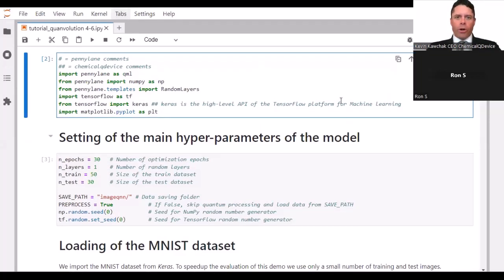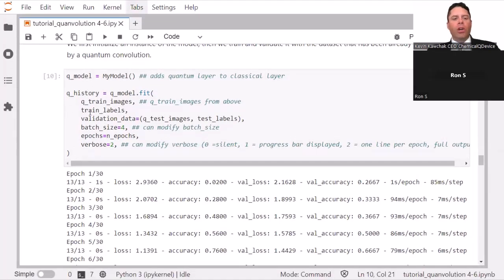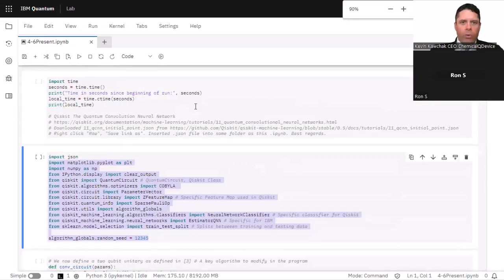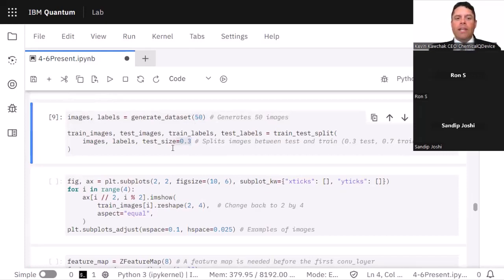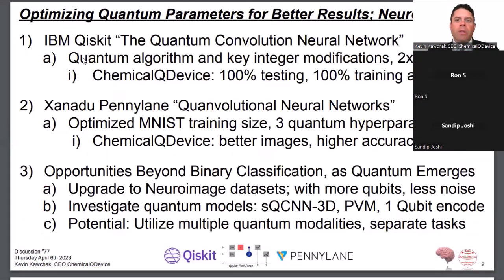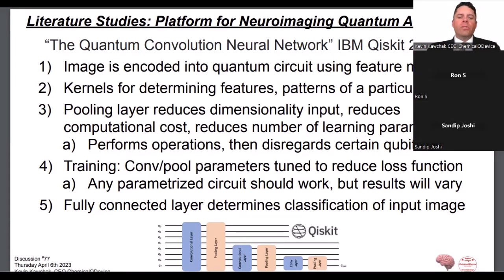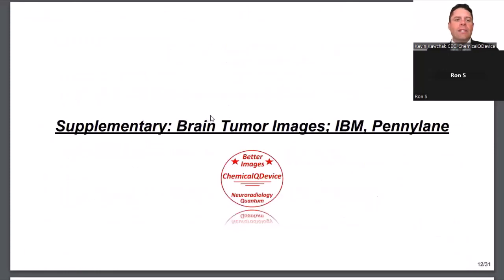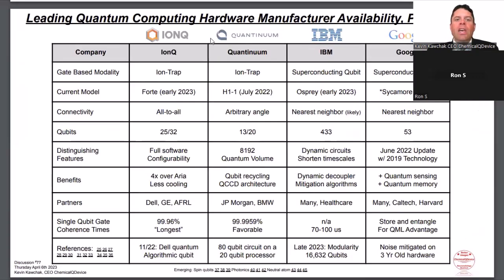Optimizing Quantum Parameters for Better Results; Neuroradiology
Optimizing Quantum Parameters for Better Results; Neuroradiology will be covered Thursday 4/6. This includes “The Quantum Convolution Neural Network” by IBM/Qiskit, “Quanvolutional Neural Networks” from Xanadu/Pennylane, and Literature from Nature.

Additional demos on building quantum circuits, running, and testing for optimal performance should be covered.